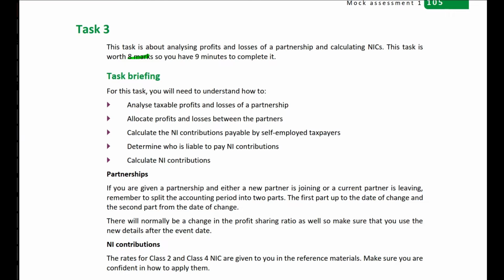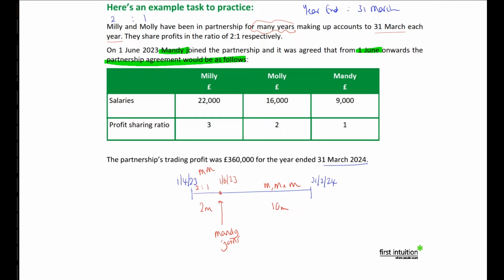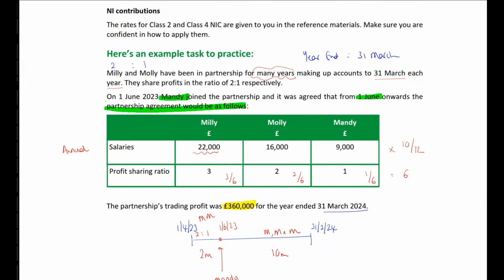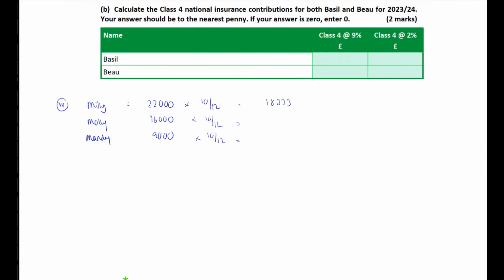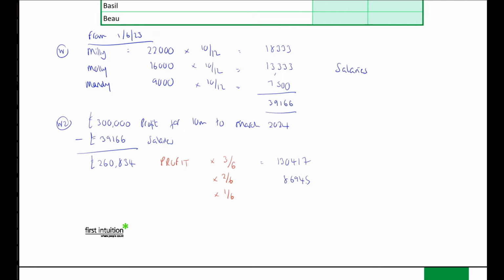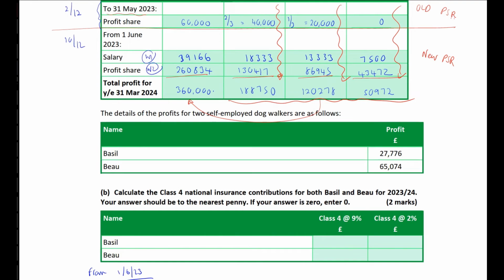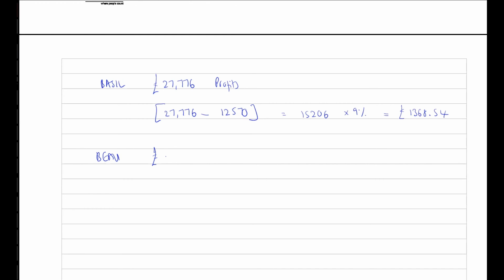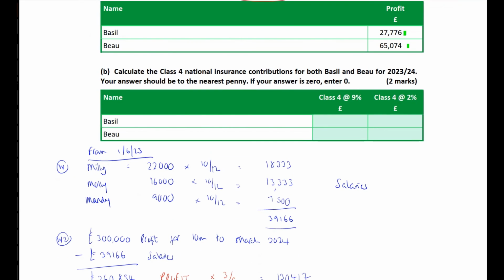AAT Q2022 Level 4 Business Tax FA2023 (BNTA) - Task 3 - First Intuition